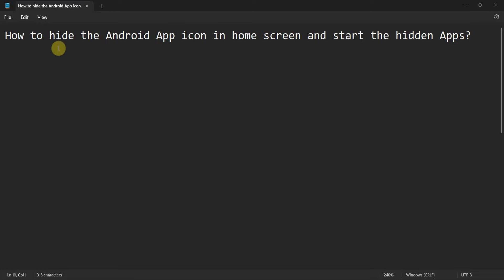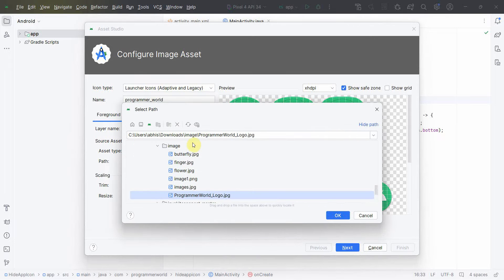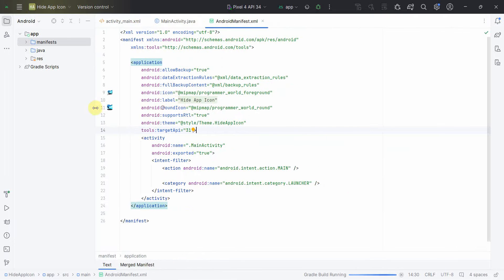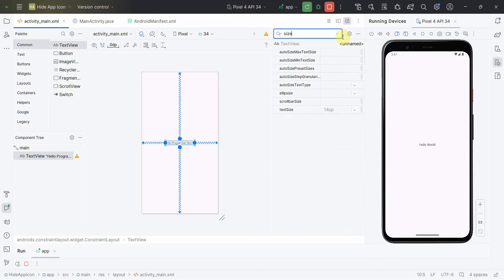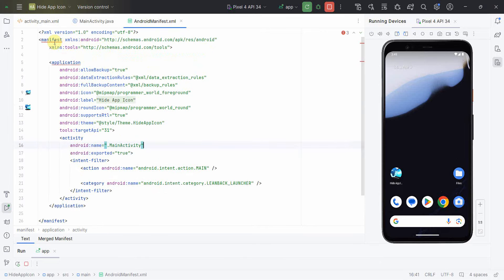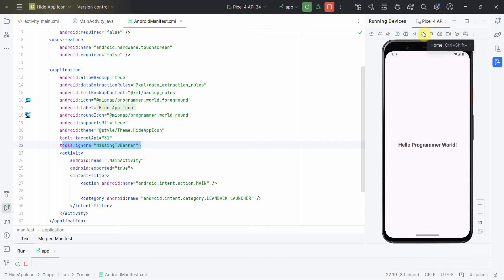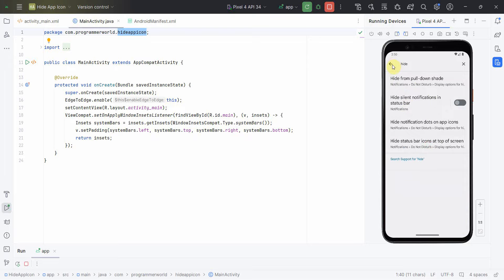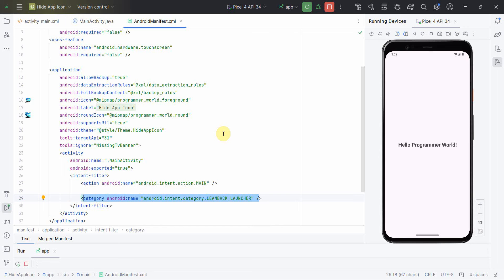How to hide the Android App icon in home screen and start the hidden Apps?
This demo shows the setting to hide the App Icon from your Android device's home screen.

If the App is "force Stop" and killed from the task list (task manager), then the only way to re-start the App will be reinstall it from the APK file initially used to install the App.